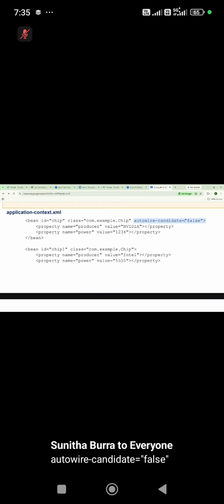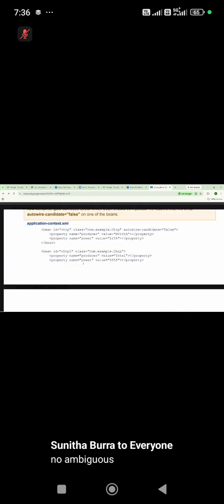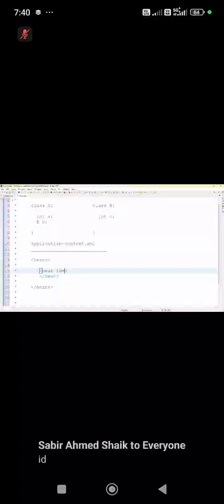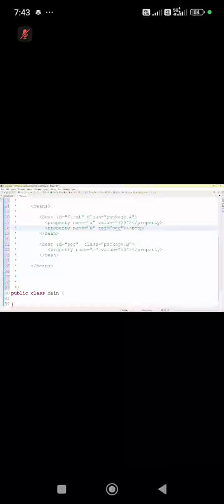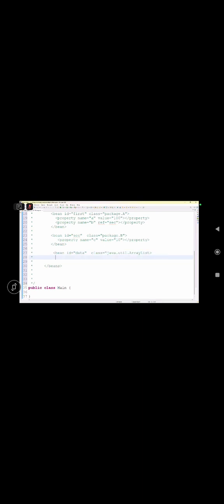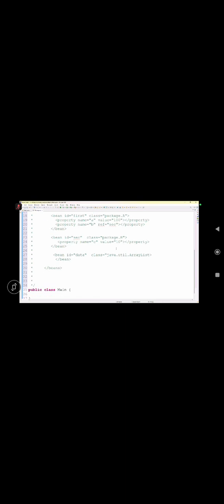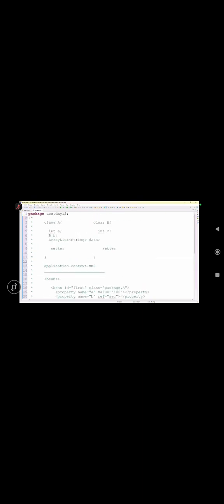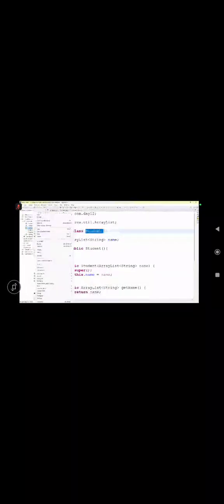6 July spring boot